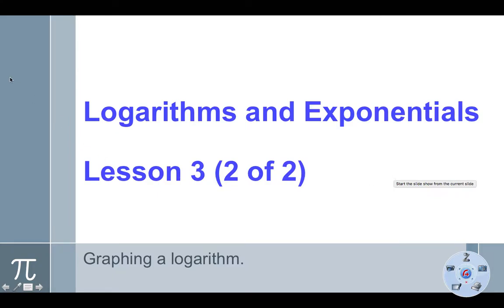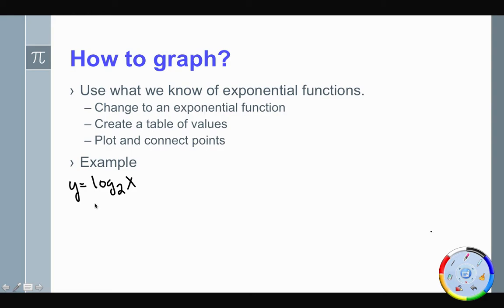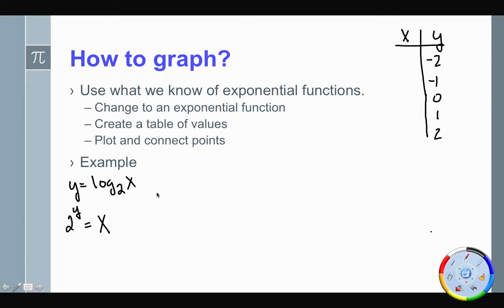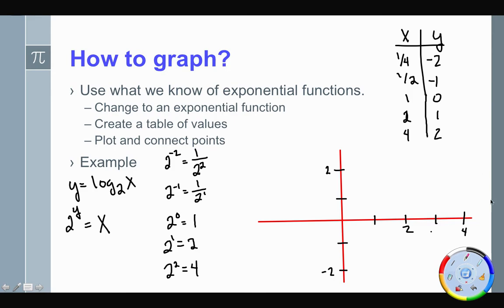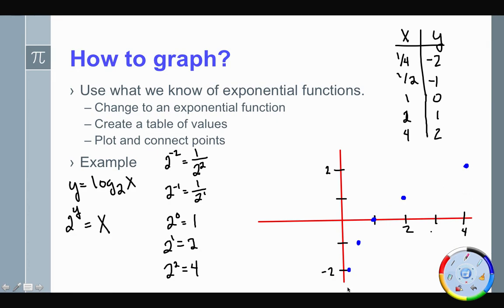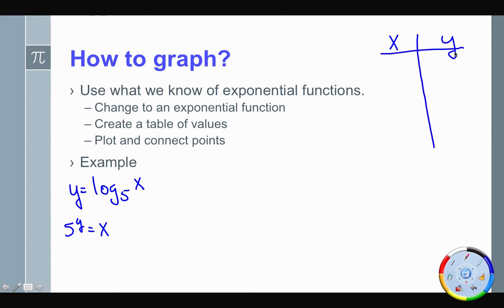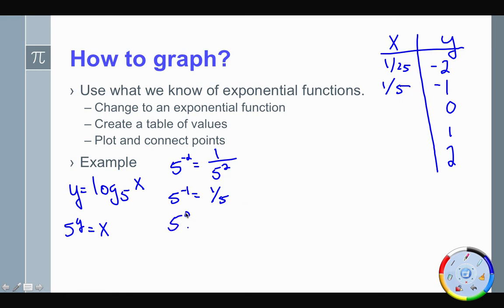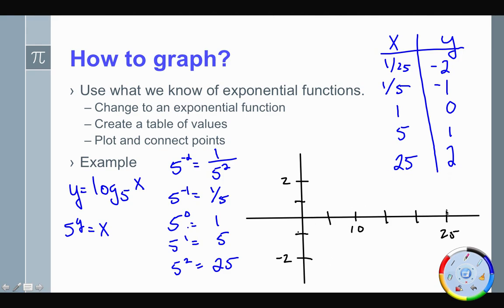Algebra 2 - Logs and Exps - Lesson 3 - ( Part 2 of 2 )